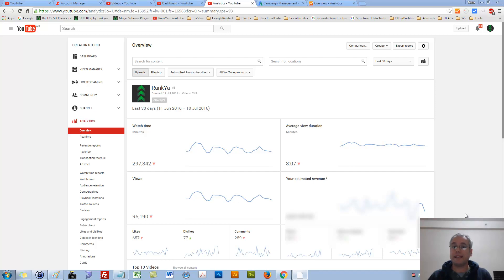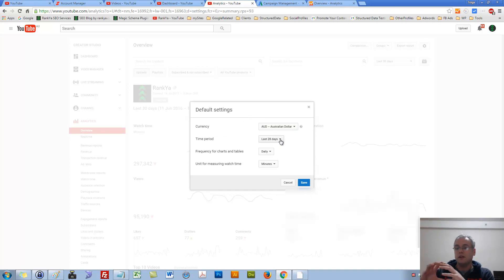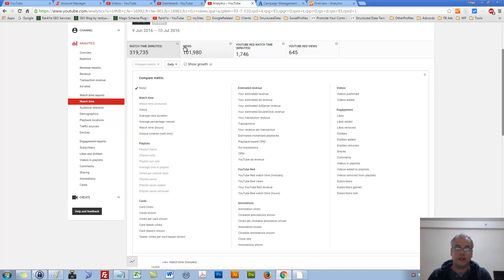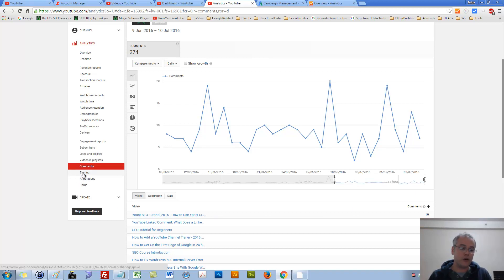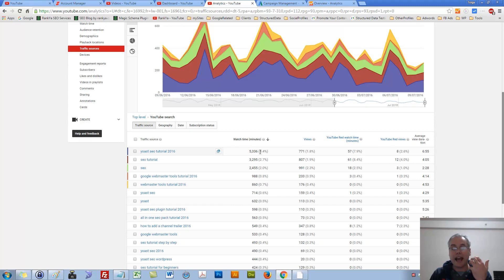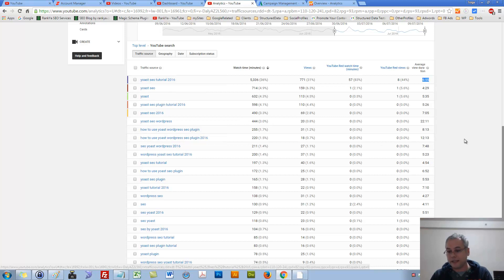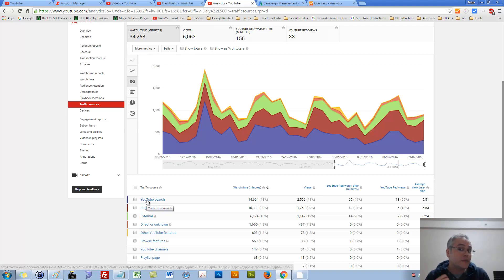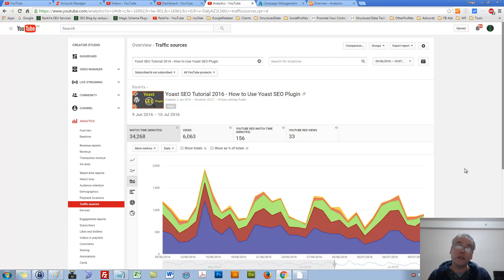YouTube Analytics Tutorial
YouTube Analytics Tutorial video lesson shows how to use YouTube Analytics to learn more about YouTube Analytics basics visit